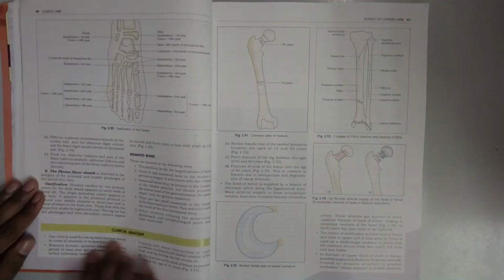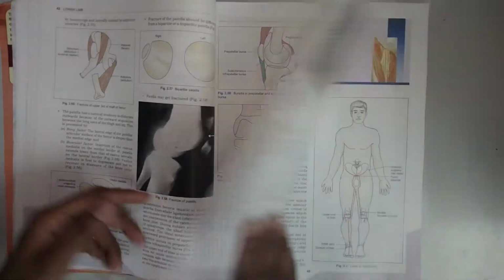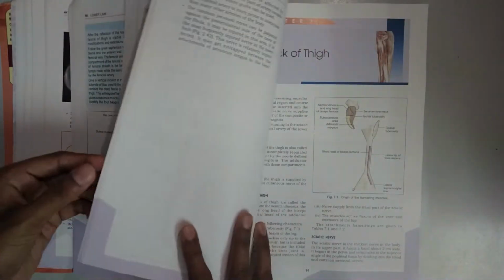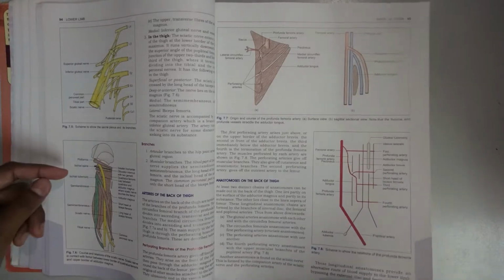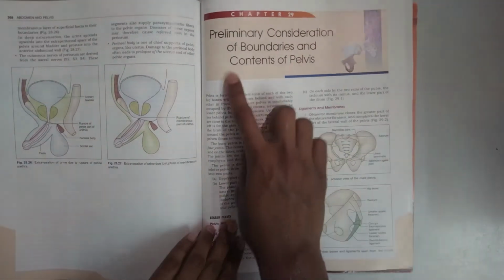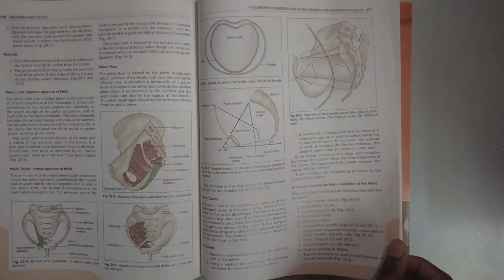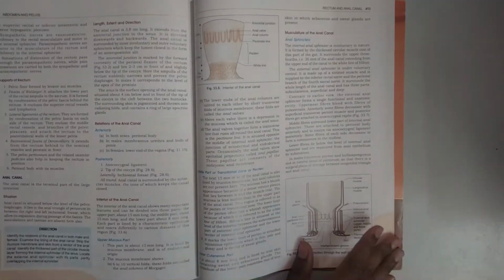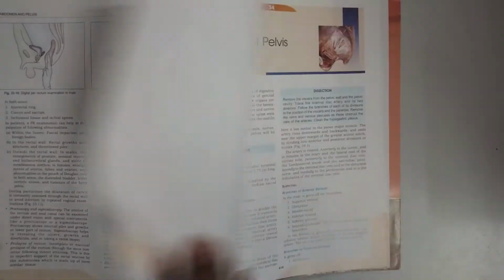Review of Textbook BD Chaurasia HUMAN ANATOMY VOLUME 2